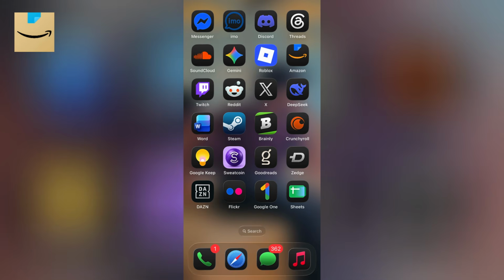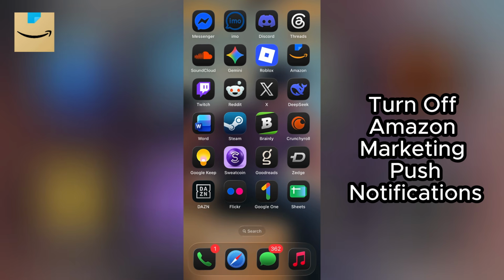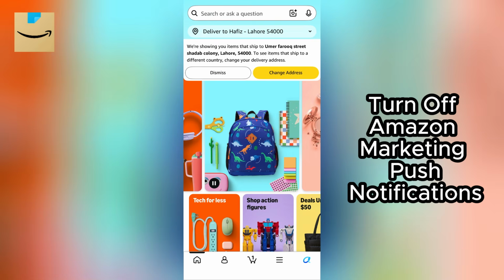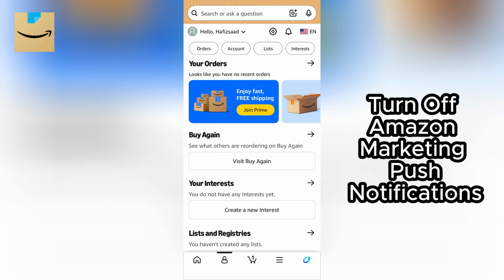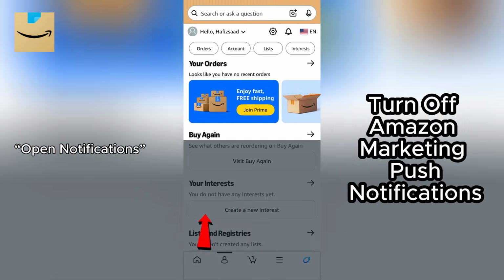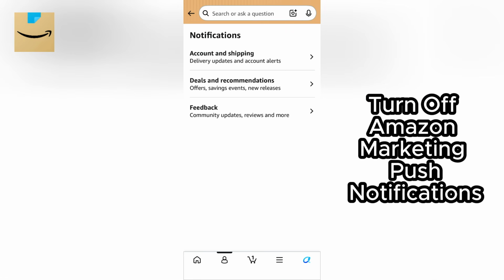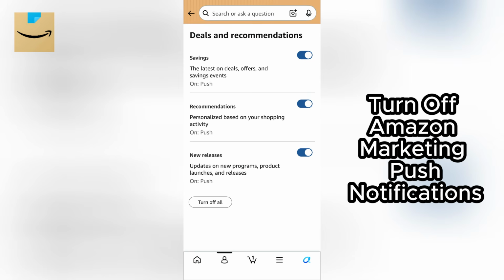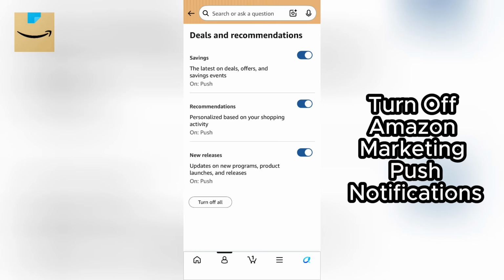How To Turn Off Amazon Marketing Push Notifications - Step-by-Step Tutorial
In this video we will learn "How To Turn Off Amazon Marketing Push Notifications - Step-by-Step Tutorial"

Learn how to turn off Amazon marketing push notifications to stop unwanted deals, recommendations, and promotional alerts on your phone. Discover how to update the Amazon app notification settings on iOS and Android to keep your lock screen clean while retaining essential order and delivery tracking updates!